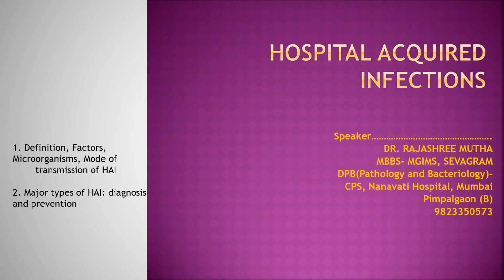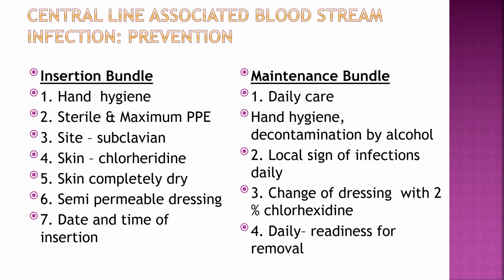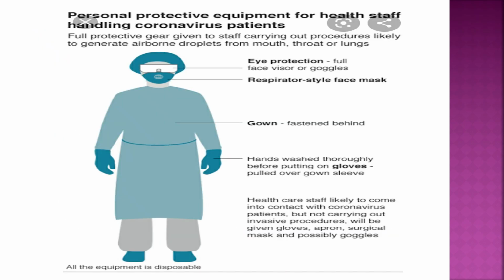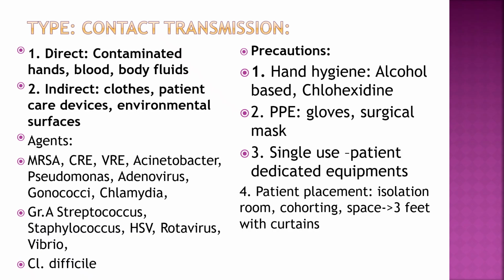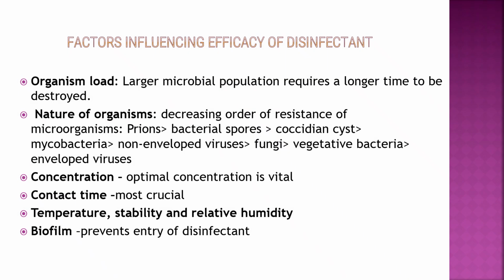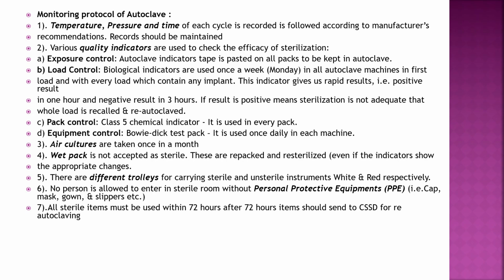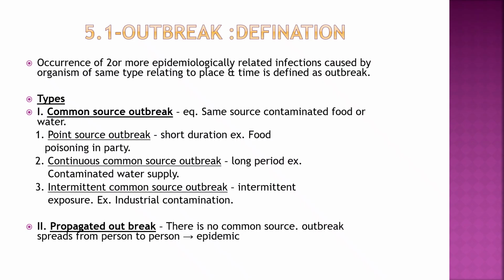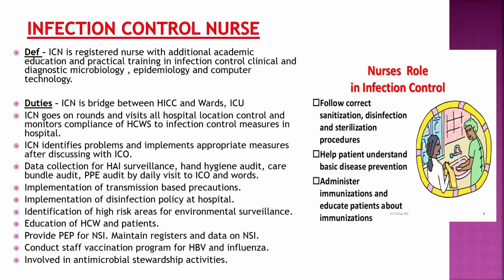COURSE ON HICP DR RAJASHREE MUTHA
Topic- HICP
1. Introduction to Hospital-Acquired Infections
2. USP
3. Sterilization, Disinfection, CSSD
4 .BMW MN
5. Disease Control Guidelines & Policies

NOTE: FOR CERTIFICATION,